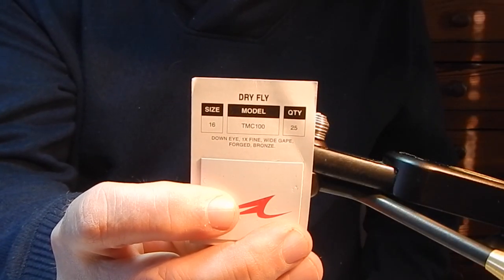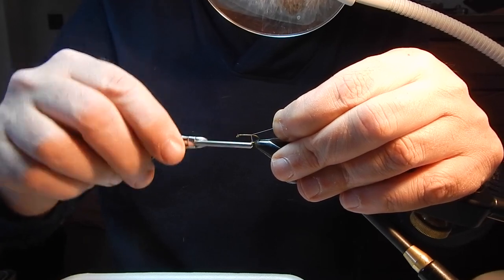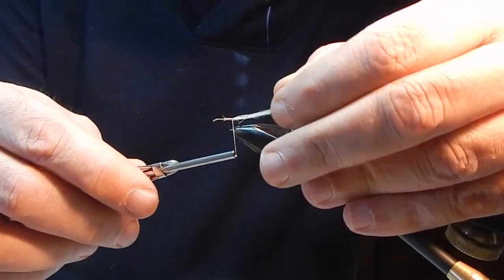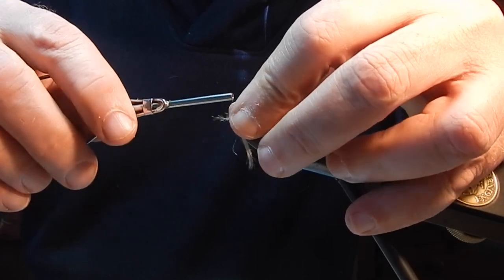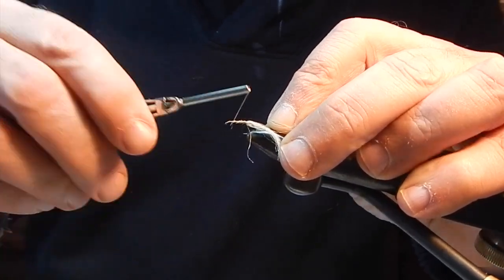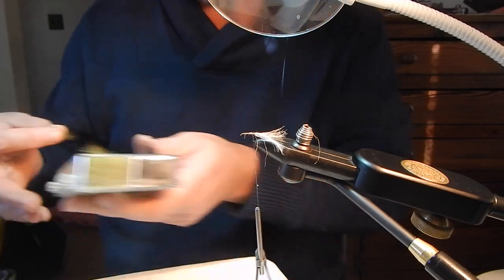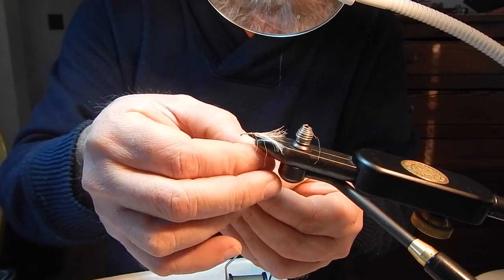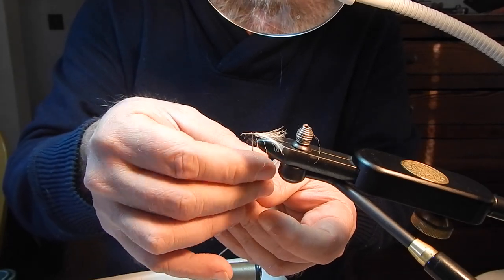FLY TYING-LAFONTAINE CADDIS EMERGER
This Caddis Emerger pattern was developed by Gary LaFontaine after his underwater observations of trout feeding habits during the caddis hatch. It is a clasic pattern and is a very efective pattern to have in your box during a caddis hatch.